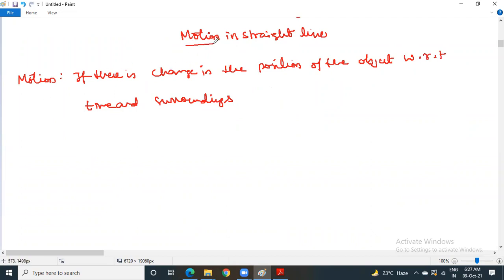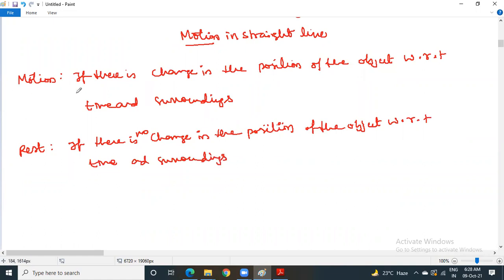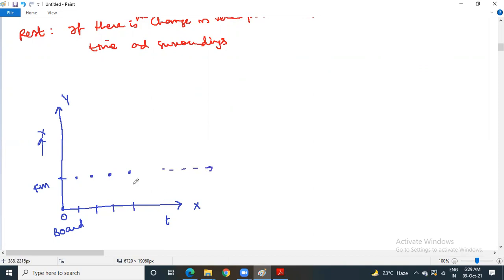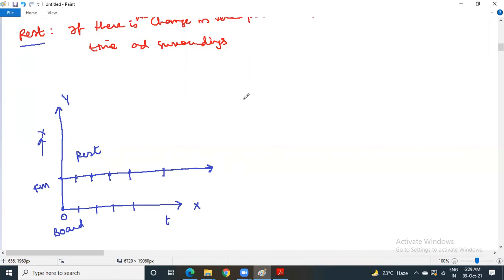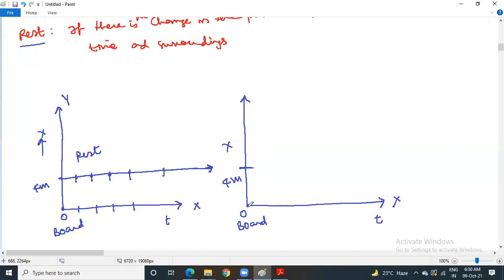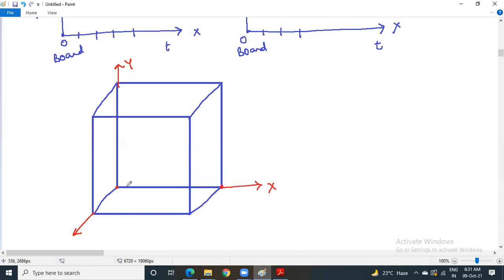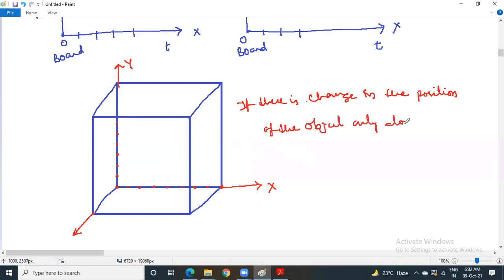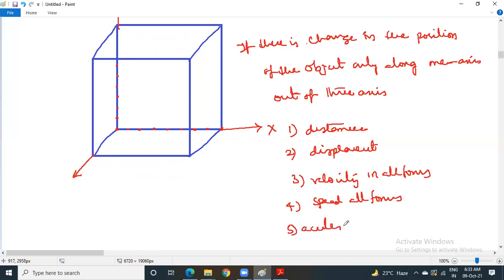1)Motion in straight line Introduction(for JEE & NEET)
This video helps students to understand what is rest and motion with the help of graphs and also it helps to understand the students what is motion in straight line